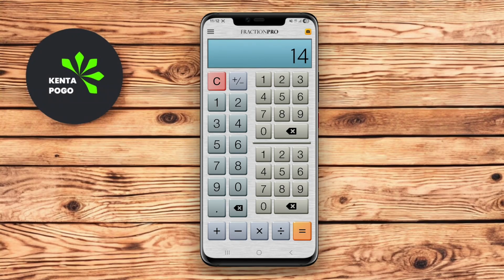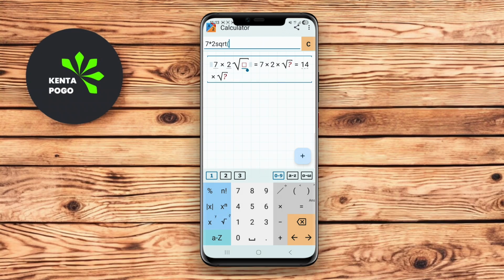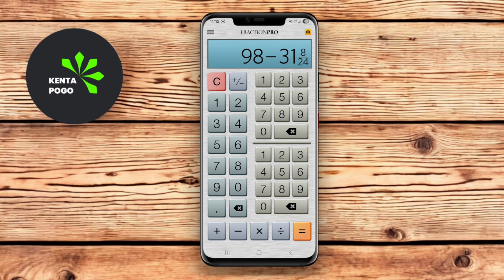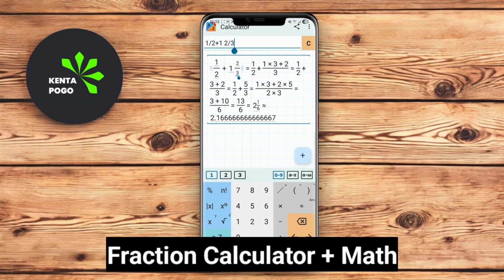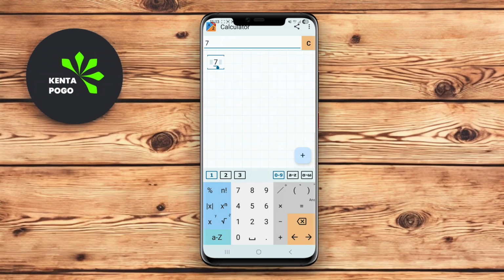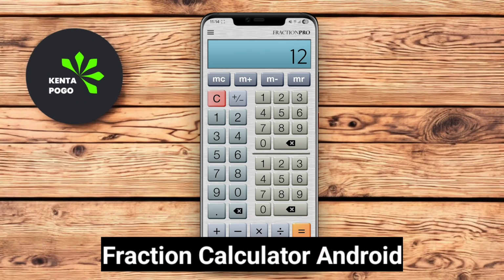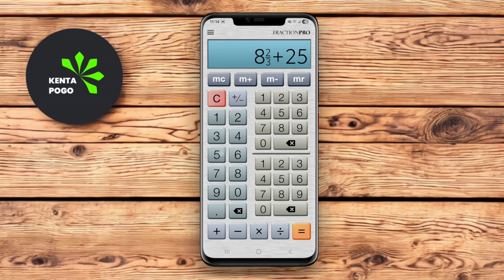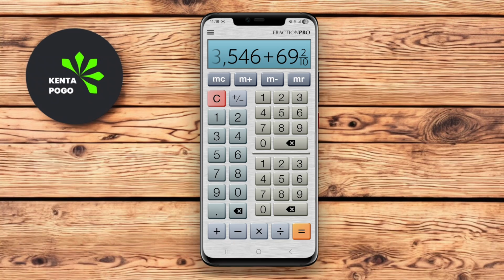3 Best Fraction Calculator Apps for Android 2026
Solve math problems quickly and accurately with three top-rated apps designed for working with fractions. These tools offer step-by-step solutions, support for mixed numbers and decimals, and user-friendly interfaces—perfect for students, cooks, DIYers, or anyone needing precise calculations on the go.

3 Best Fraction Calculator Apps for Android :

0:00 Opening

0:13 Fraction Calculator Plus

1:00 Fraction Calculator + Math

1:45 Fraction Calculator Android

2:29 Closing